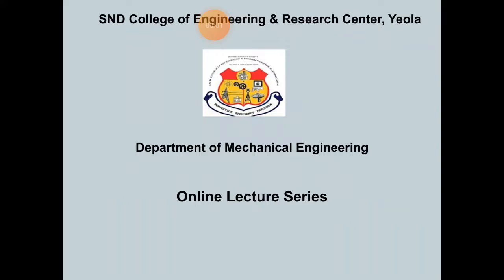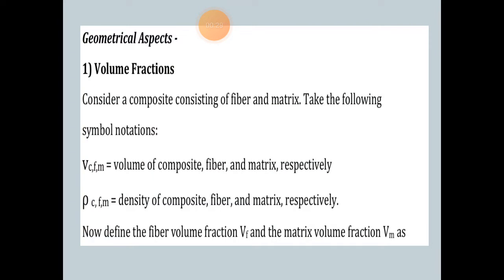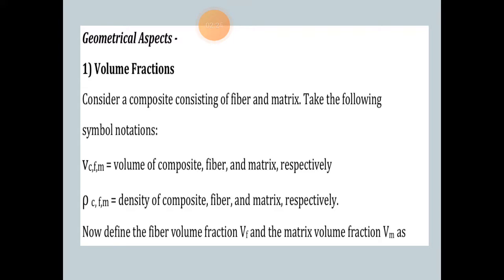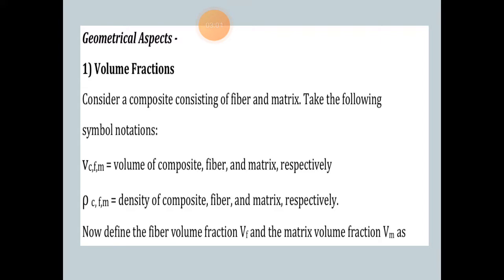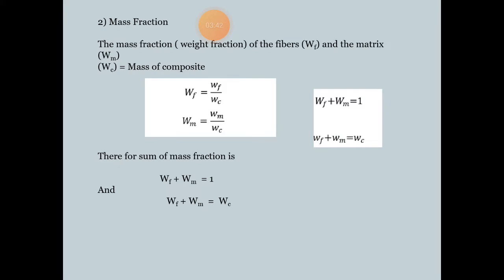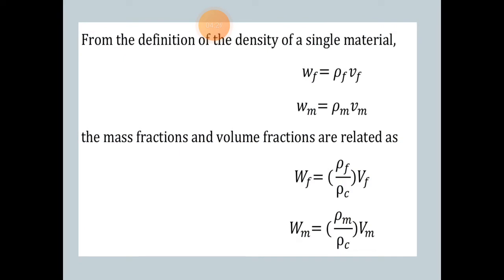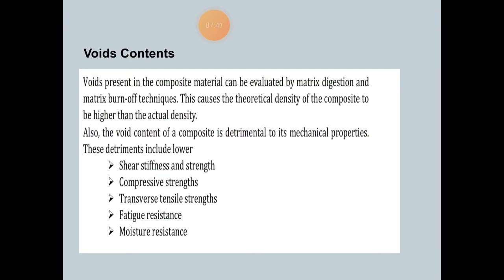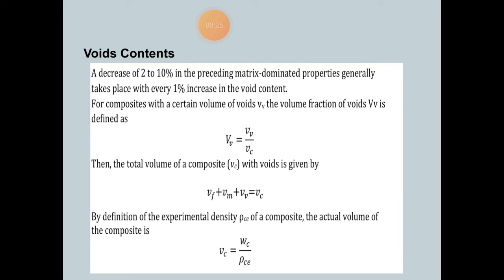Mechanics of Composite Materials 3